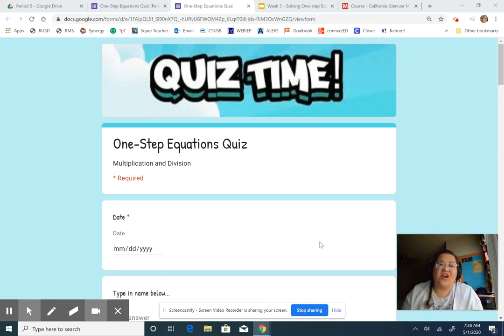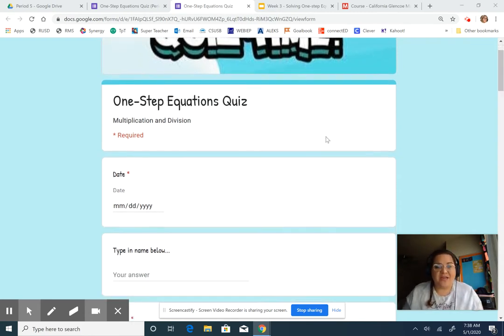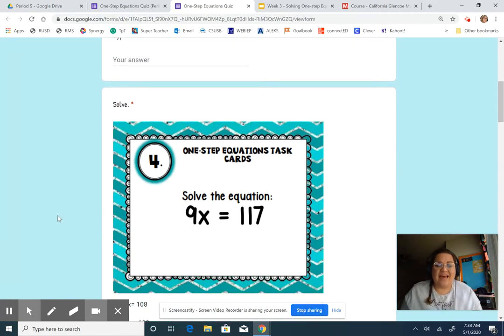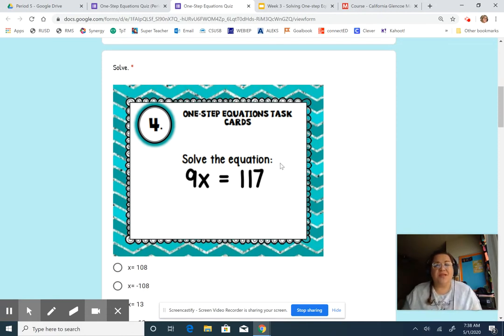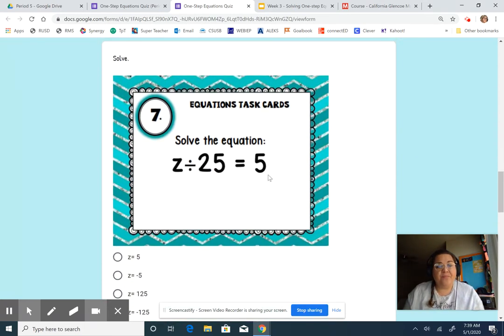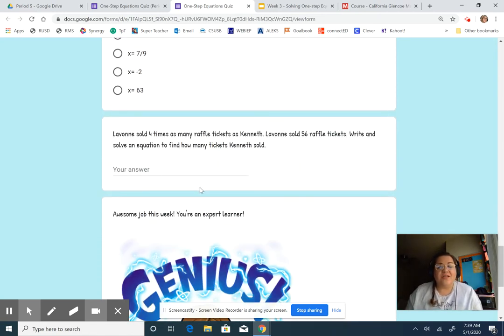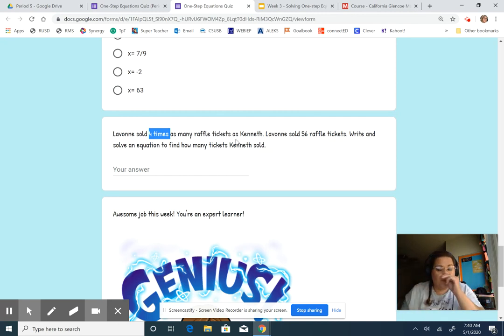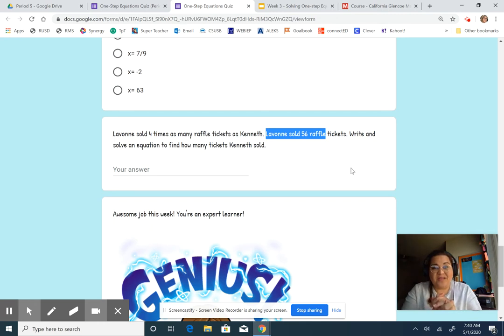One-Step Equations Quiz: 5/1/20